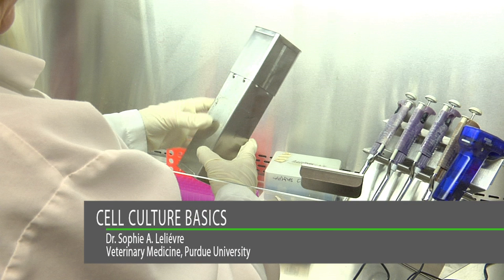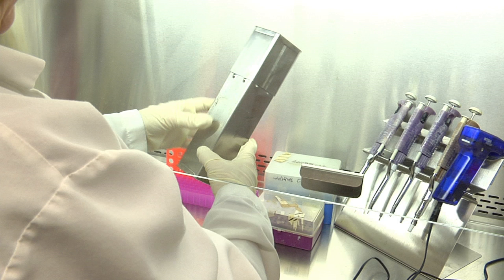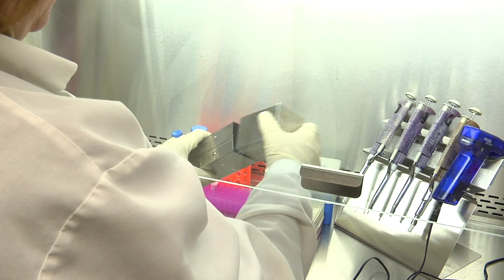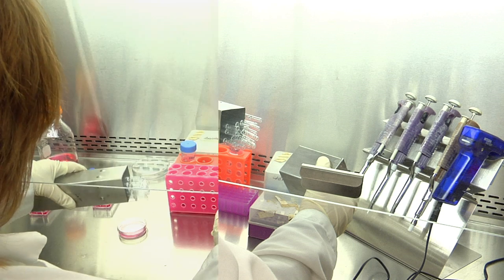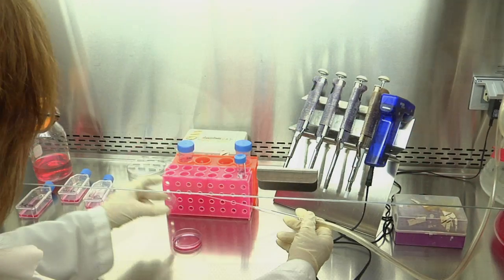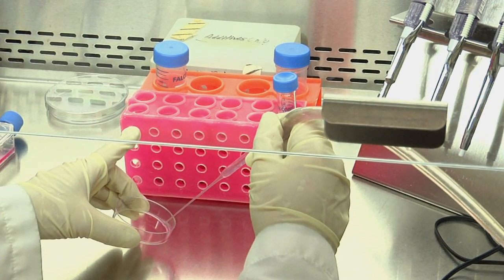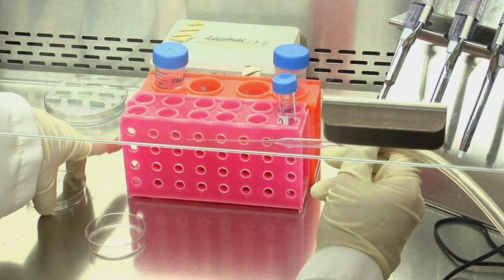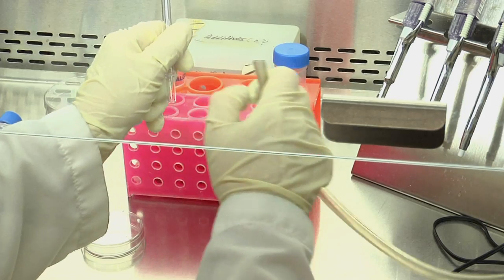Cell Culture Basics 08: Aspirating medium from a culture dish with attached cells